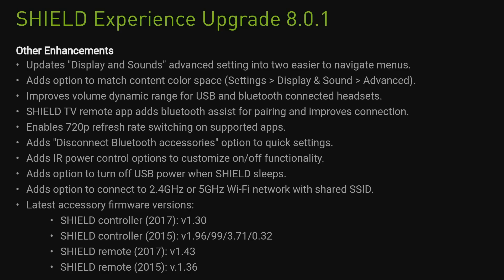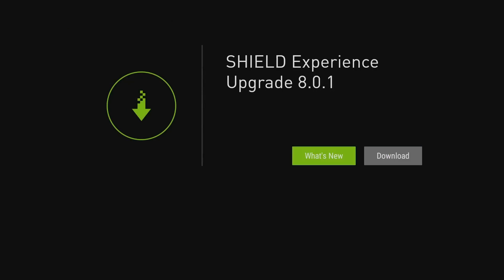Nvidia Shield Experience Upgrade 8.0.1 - Did this Upgrade fix your issues?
Nvidia released software upgrade 8.0.1 which is a big step towards resolving the 4K streaming issue on select apps. We expect most apps will resume 4K soon via upcoming server-side updates. Movies Anywhere is the first to update and now plays 4K. We’ll keep updating this thread as the remaining apps return to 4K.

       Protect yourself while streaming with VPN (Deals Below)

Bugs Fixed:
System:
- Redesigns Volume UI for android P
- Resolves occasional video playback issues
- Fixes bug with IR volume control when accessibility features enabled
- Resolves system navigation sound lower than android O
- Resolves “Drive address format is not valid” message seen when connecting to NAS
- Resolves USB DAC issue where audio volume would be set low after reboot/DAC hotplug
- Resolves issue where side loaded apps appear as system apps

Display:
-“Match content color space” feature now displays correct format
- Fixes bug where “Match content color space” would not work when display set to Rec709 by default
- Resolves issue playing VC1 content

Storage:
- Resolves Sdcard/InternalStorage accessibility issue when adopting storage
- Resolves issue where storage is reported as full when using NVIDIA share after adopting storage

Network:
- Improves 4K streaming issues when network connected over Wifi
- Resolves rare Wi-Fi disconnect issue
- Fixes bug where manual DNS entries would not be saved

Accessories:
- Improves IR control reliability on some Denon and Sony receivers
- Improves SHIELD Remote App connection and control issues
- Resolves SHIELD Controller 2017 OTA stability issues
- Fixes issue where forgotten SHIELD accessories still appear in SHIELD accessory list
- Resolves automatic centering issues on some controllers
- Adds support for STRQUA G20 keymapping
- Resolves mouse issues in PUBG Mobile on SHIELD

Misc:
- Fixes Google Play Store crashes issue
- Restores option to set default launcher

Open Known Issues:
- YouTube 5.1 PCM audio not available
- Launcher app Icons appear zoomed/cropped
- Unable to re-enable location services being disabled
- TV loses sync HDMI sync to SHIELD during modesets (power on, wake from sleep, refresh/resolution changes)
- HD Audio dropouts
- USB DAC passthrough not working in Kodi
- Rare Netflix stutter issue
- Disconnect when connecting to SHIELD from PC
- Failure during 2015 Controller firmware update